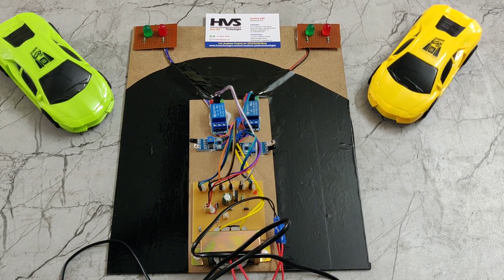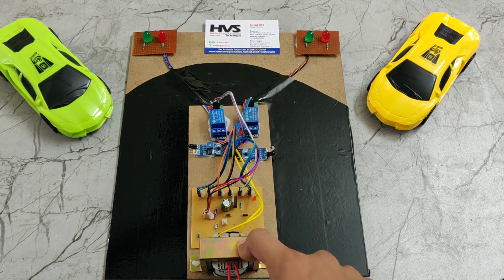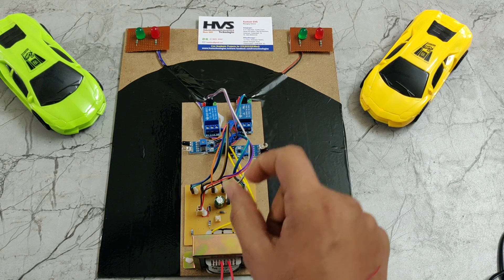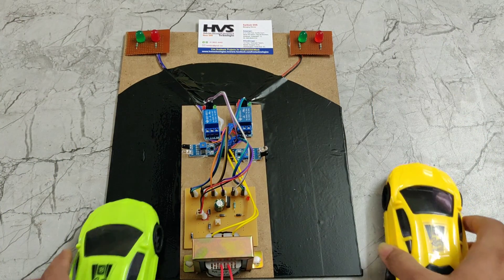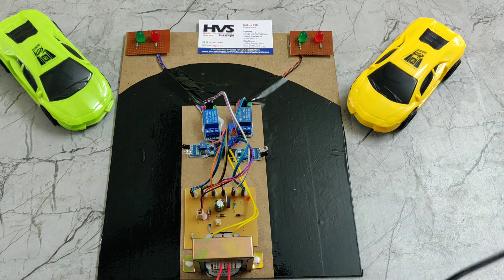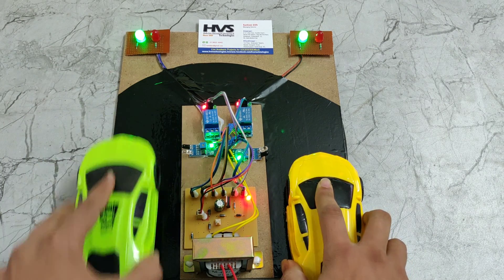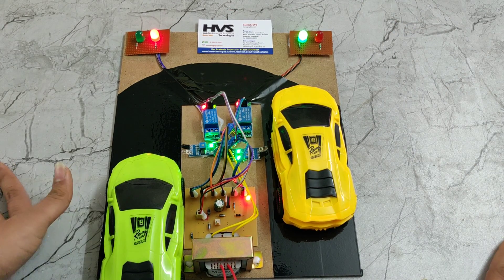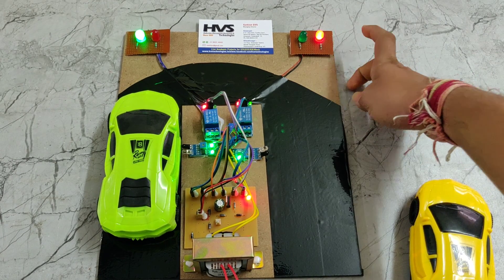Accident Prevention System in Hilly Areas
ABSTRACT: Accident Prevention System in Hilly Areas
The main aim of this project is to design a vehicle accident prevention system using LEDs and IR sensors.
Growth in population has led to growth in technology. People use car on large number and number of accidents taking place, is increasing day-by-day. Road accidents are undoubtedly the most frequent happening cases and overall, the cause of the most damage. There are many dangerous roads in the world like mountain roads, narrow curve roads, T roads. Some mountain roads are very narrow and they have many curves. The problems in these curve roads are that the drivers are not able to see the vehicle or obstacles coming from another end of the curve. If the vehicle is in great speed, then it is difficult to control and there are chances of falling off a cliff. Hence there is a need of many road safety systems. To avoid these problems in curve roads of mountain areas, we have proposed this vehicle accident prevention system.
This project makes a use of IR sensors, Relays, green and red LED lights. When two cars pass from the opposite side of a mountain curve the IR sensor senses the car and process this signal to the relay then the relay turn on the RED LED which can gives the indication of oppositive side of the vehicle. And then it changes one LED color into green to allow the one car to pass and then the other LED color turns green. In this way we can prevent the accidents of curved road.

The main objectives of the project are:
1. Design a vehicle accident prevention system using IR sensor.
2. Green, RED LED indications.

The project provides exposure to the following concepts:
1. IR sensor characteristics.
2. Relay working.
3. Regulated power supply working.

The major building blocks of this project are:
1. Regulated Power Supply
2. Relays.
3. IR SENSORS
4. Green, Red LED indicators.